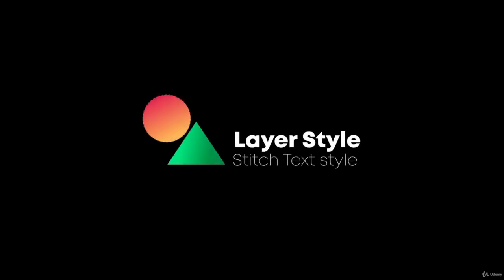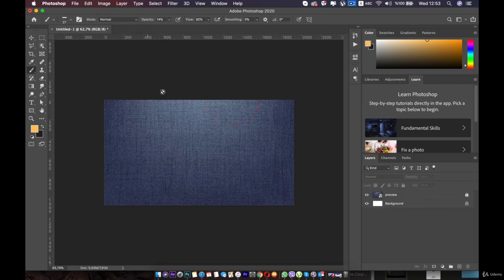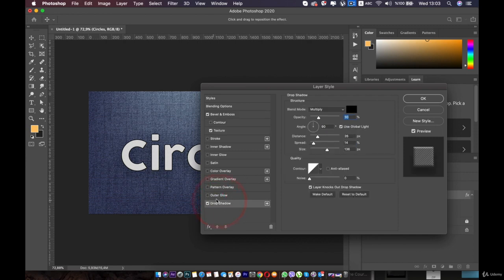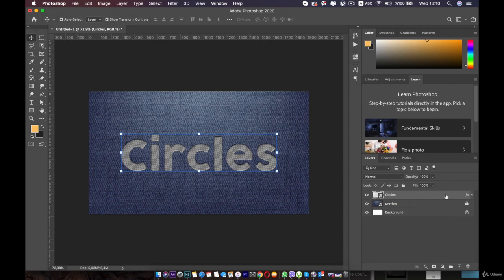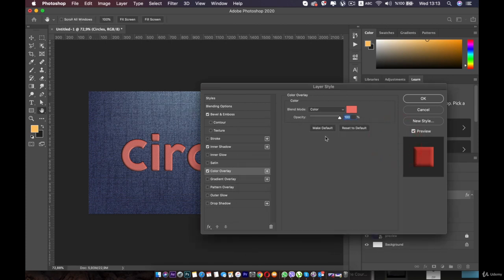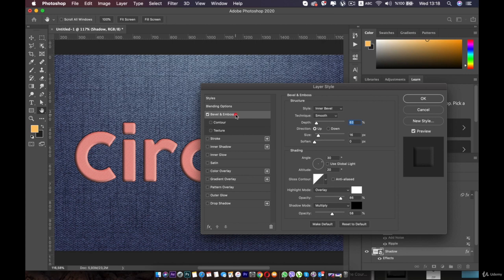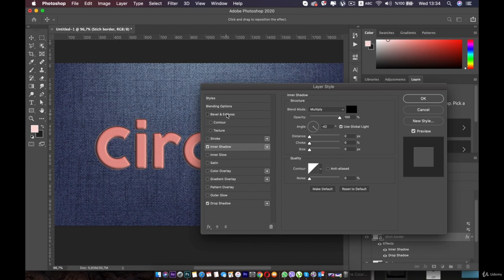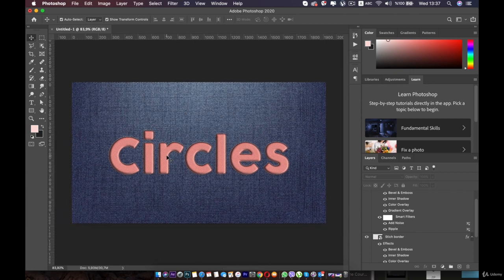Stitch Style Text Effect adobe photoshop l Class 11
Create a "Stitch Style" text effect in Adobe Photoshop by:

. Adding text on a new layer.
. Duplicating the text layer.
. Simplifying the duplicate to rasterize it.
. Adding a dotted stroke around the duplicate.
. Using the "Dissolve" blending mode for the duplicate.
. Adjusting opacity for a stitched appearance.